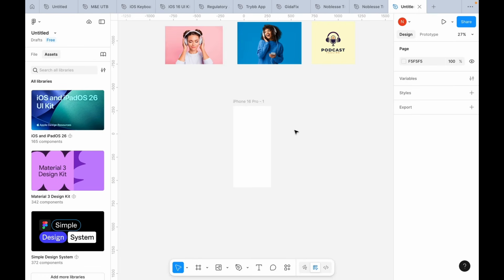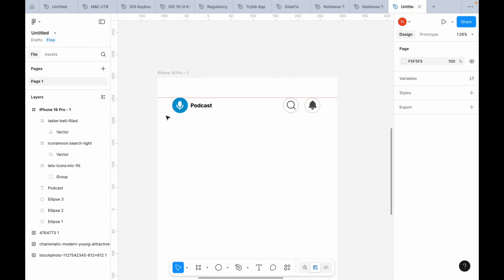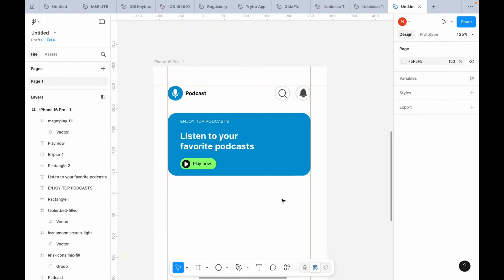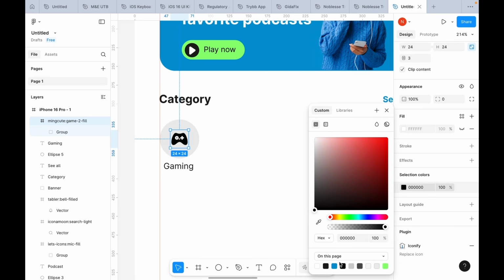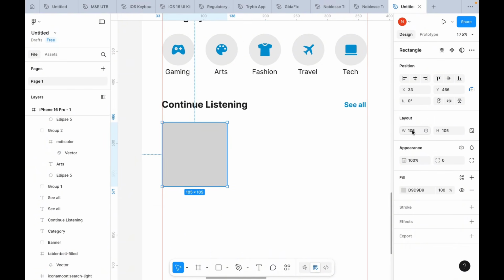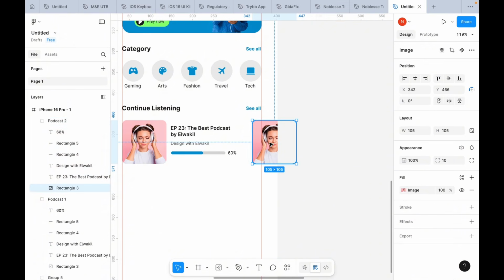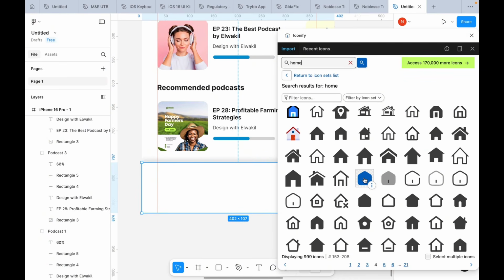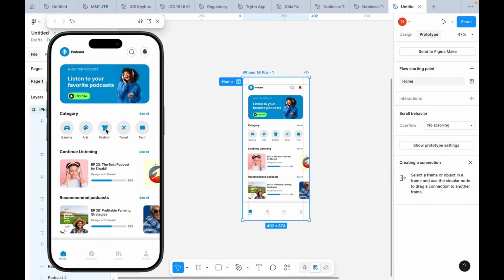Learn Figma Fast | Mobile App Design Tutorial for Beginners (Step by Step + Pro tips)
Ready to design your first mobile app in Figma?

In this beginner-friendly Figma app tutorial, I’ll walk you through the entire app design process — from creating frames and components to building interactive prototypes.
By the end, you’ll have your own beautiful, functional mobile app UI ready to share or test!

What you’ll learn:

✅Figma basics for beginners
✅How to design mobile app screens
✅Design clean, modern mobile screens

Whether you’re building your first project or learning Figma for fun, this video will help you go from zero to confident designer.